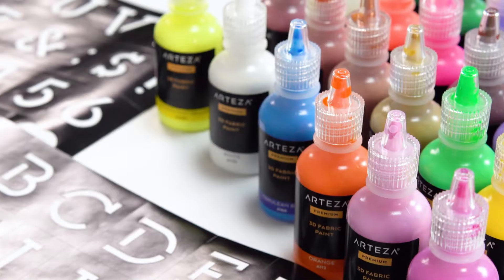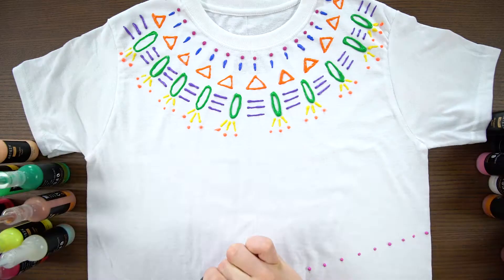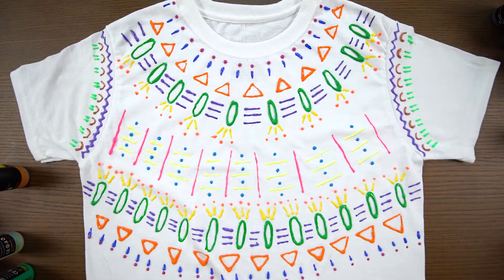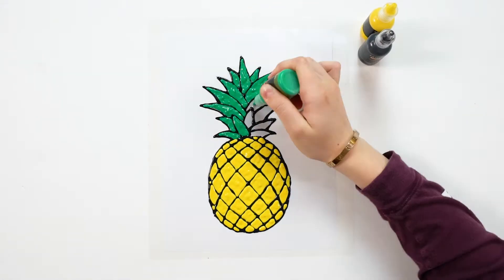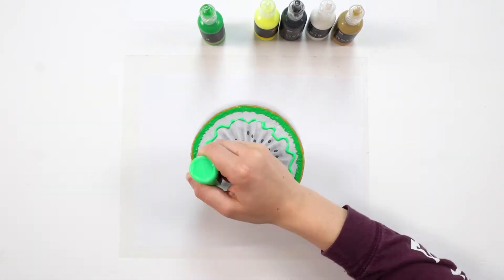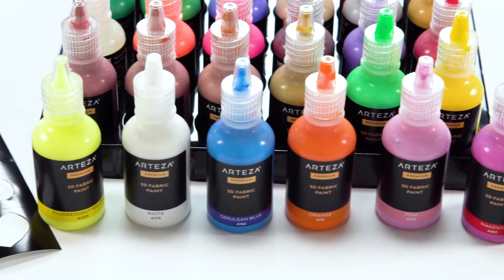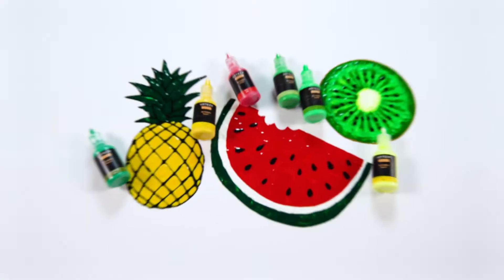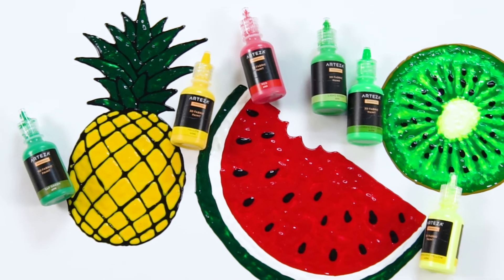Arteza 3D Fabric Paint (30 Colors)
▬▬ ALSO, READ ▬▬